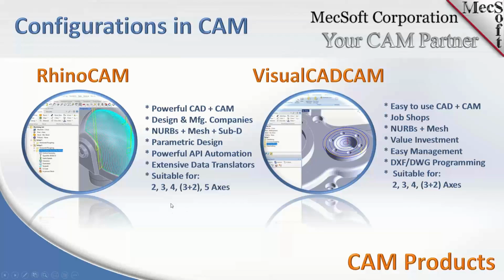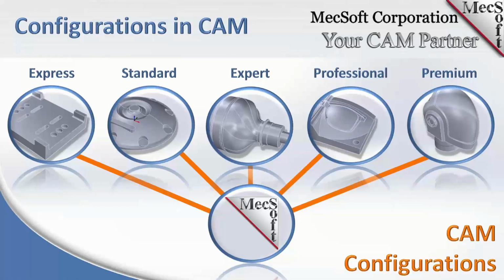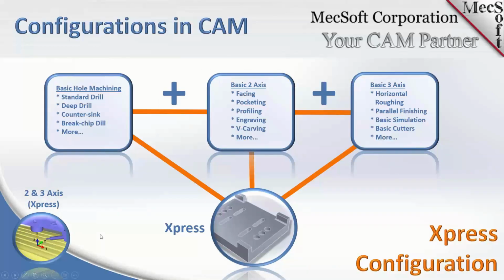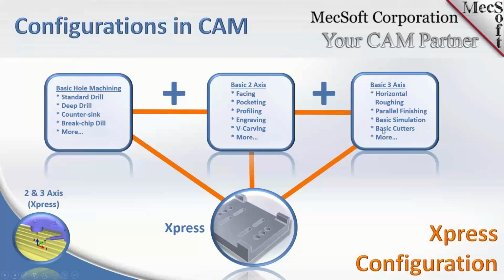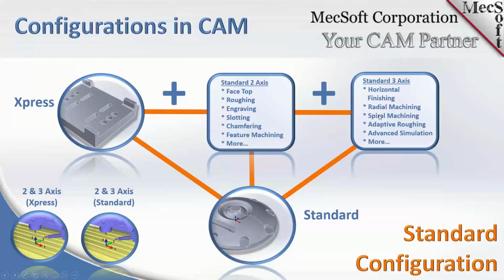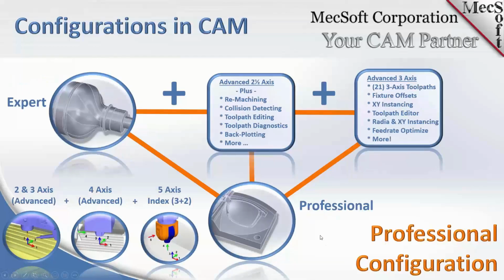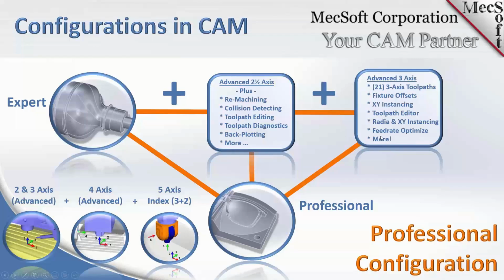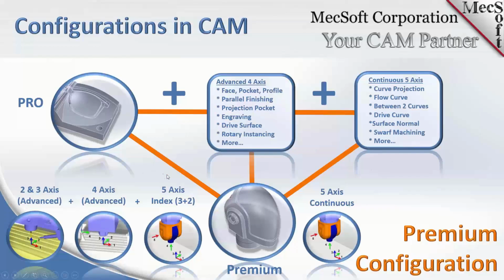Configuration Presentation in RhinoCAM & VisualCADCAM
Learn about the CAM features available in each configuration of RhinoCAM and VisualCADCAM from MecSoft Corporation.